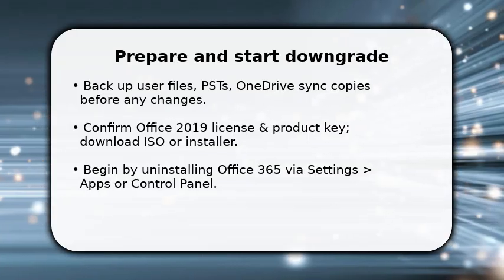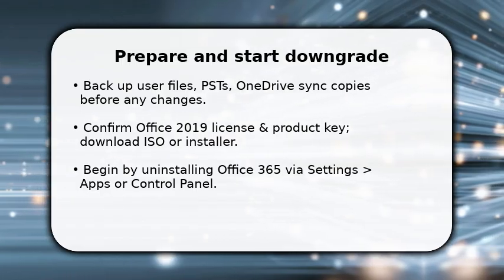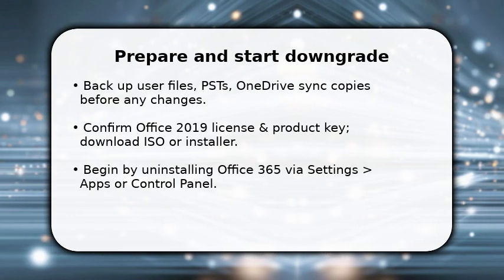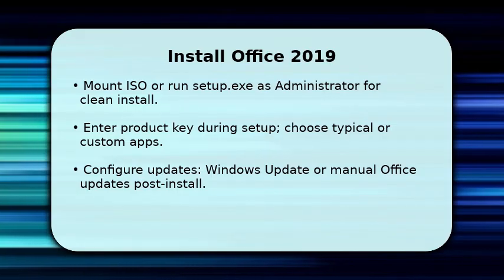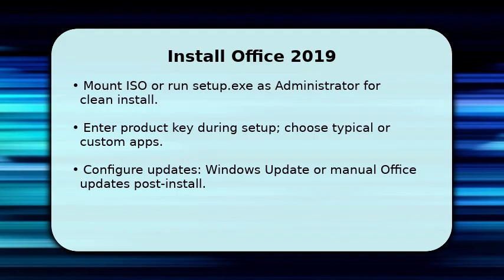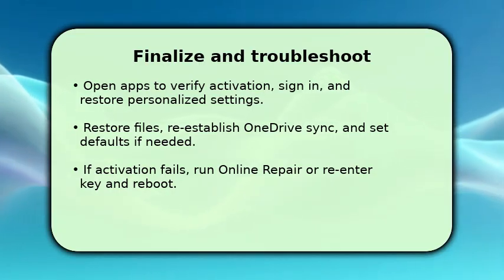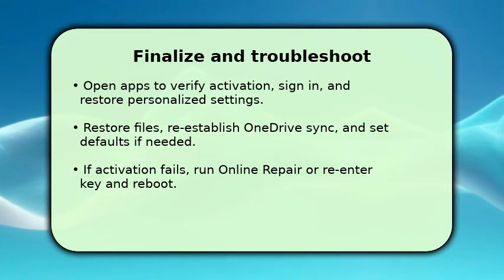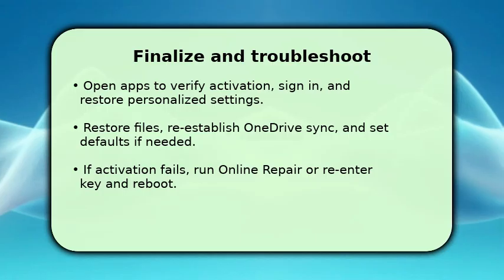How to Change Office 365 to Office 2019 - Step by Step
Learn the transition from Office 365 to Microsoft Office 2 extranet with our comprehensive guide. This video provides a step-by-step process, ensuring you can switch your work environment smoothly and efficiently.